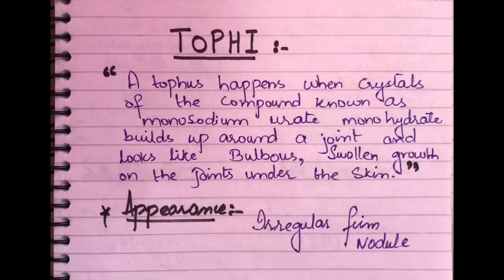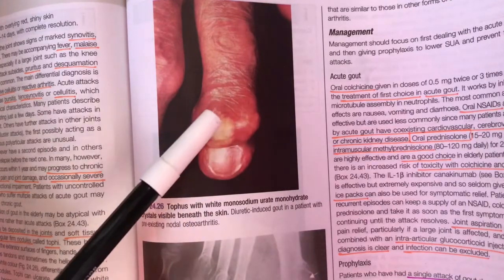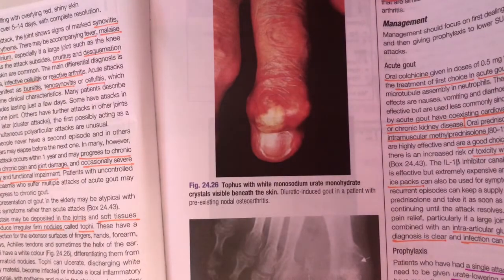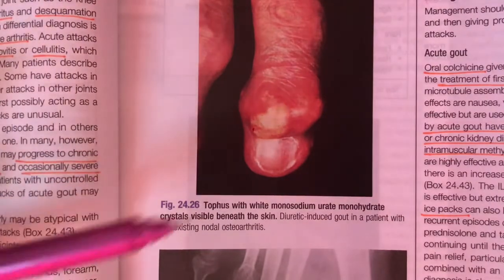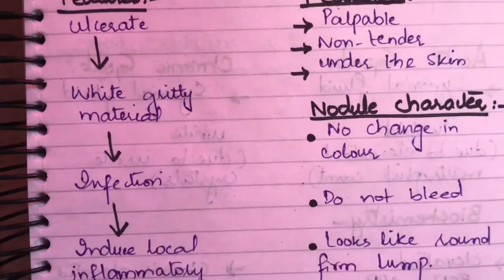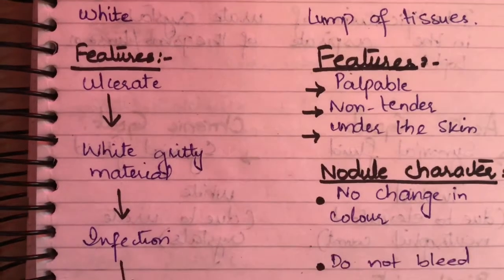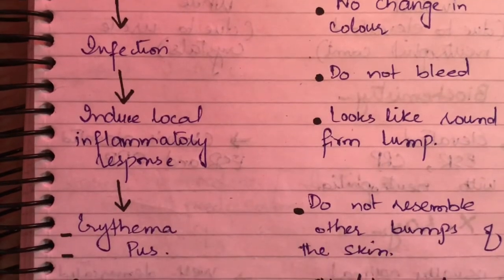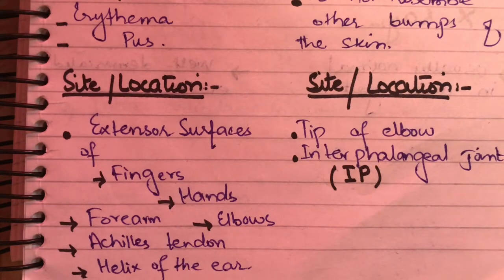What is tophi ? || what is the difference between tophi and rheumatoid nodule ? || Rheumatology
Tophi is formed in chronic gout
But rheumatoid nodule is a feature of rheumatoid arthritis .